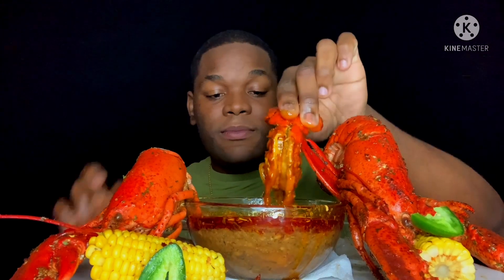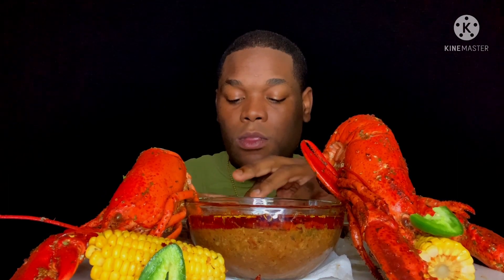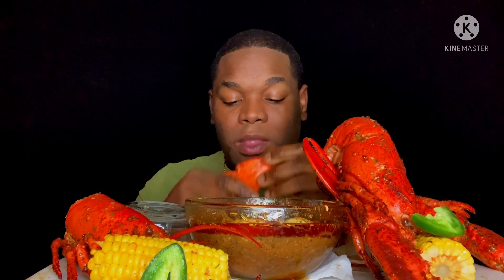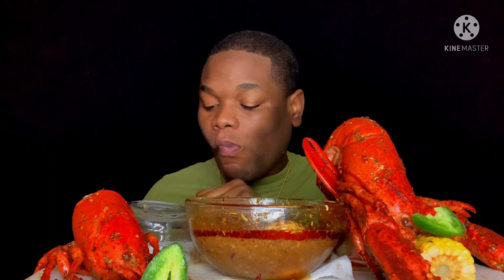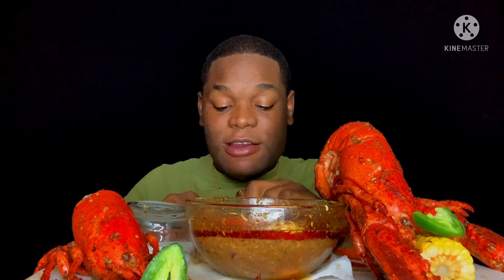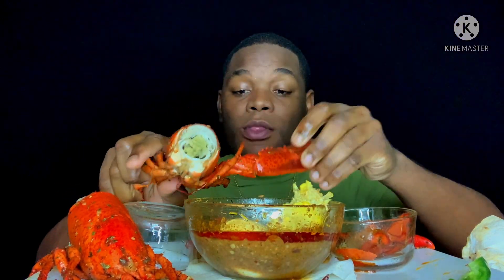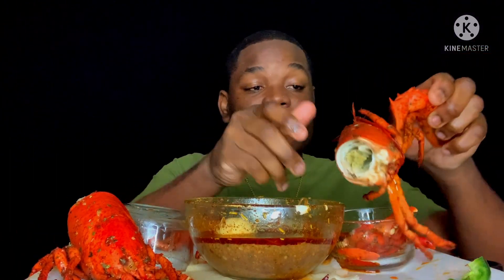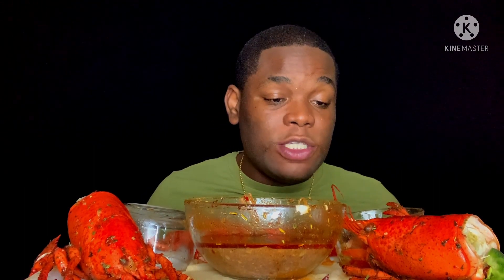2 1LB WHOLE LOBSTERS MUKBANG | GIANT LOBSTERS SEAFOOD BOIL MUKBANG | BOILED EGGS MUKBANG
2 1LB WHOLE LOBSTERS MUKBANG | GIANT LOBSTERS SEAFOOD BOIL MUKBANG | BOILED EGGS MUKBANG

On this channel you'll find a variety of MUKBANGS, COOKING TUTORIALS and SO MUCH MORE ! So expect some good ole Jamaican Food, Seafood and what I call Jamaican Fusion which is Caribbean flavors with a International flare. Love ya'll so much and I truly appreciate each and everyone of you.

N E W   V I D E O S : TUES - FRI AND SOME SUN.

Shop Amazon Storefront: Check out this page from Adrian Cooking and Food Review

Gifts, Letters or Products for Review
Sauce Dackta

*Global Seafoods North America Information*

✔️Address: 1750 112th Ave NE, Ste B221 Bellevue, Washington

Please check them out and drop them a follow and tell them Adrian Cooking and Food Review sent you. Thank you guys so much for all your support and making this possible love y’all.

Special Thanks to EatcookandliveitupSmile for always hooking up my thumbnail

I N T R O - Yours Truly (SAUCE DACKTA)